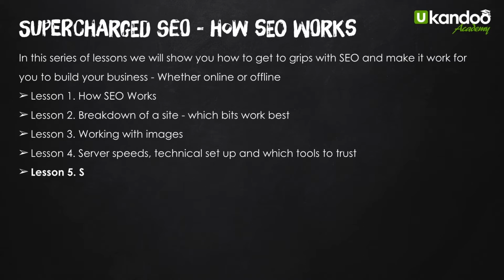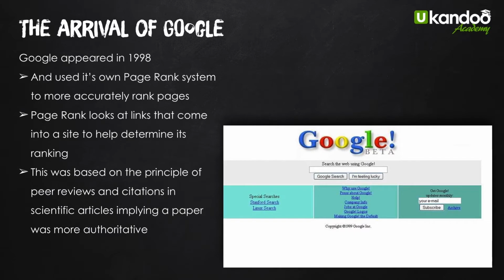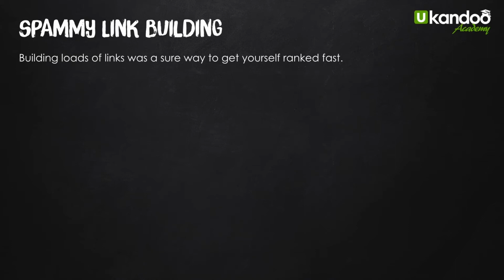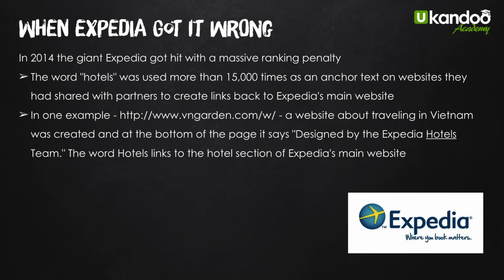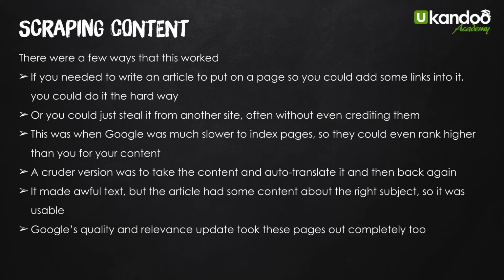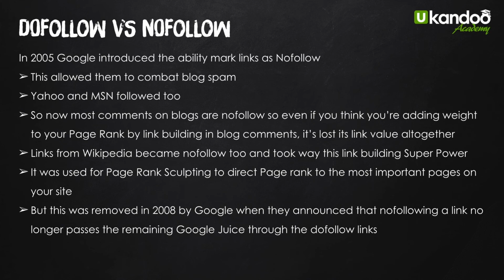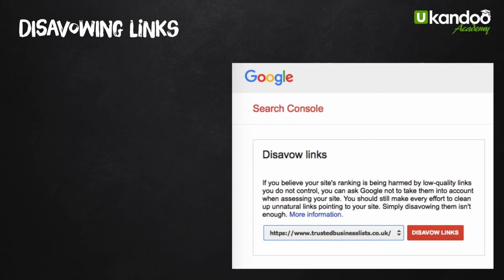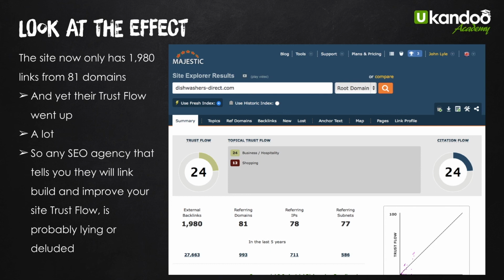Supercharged SEO - History of SEO - Learn from Google updates - How SEO works in eight lessons 5/8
The history of SEO could be a dry subject but in this fifth video we explain what we can learn from the various Google updates.

We show the intent of Google in each successive update and what this means for the future of SEO.

The summary of all of the updates is that Google is trying to deliver better, more reliable results for users. It's far harder to cheat your way to the top these days and better written, more authoritative content will win.

You can do this yourself if you know the rules, so let's have a look at them so you can see what's involved.